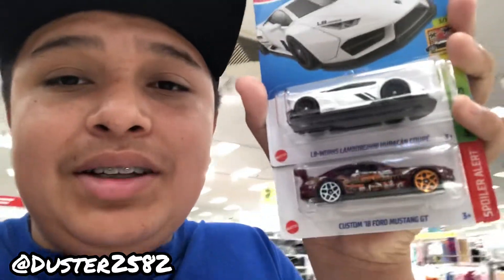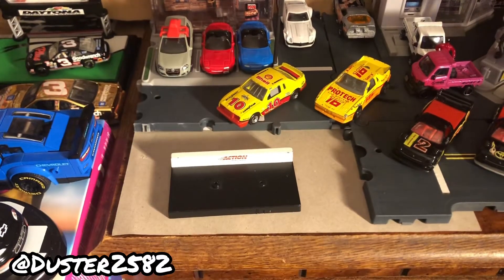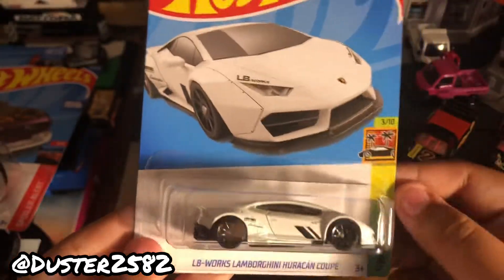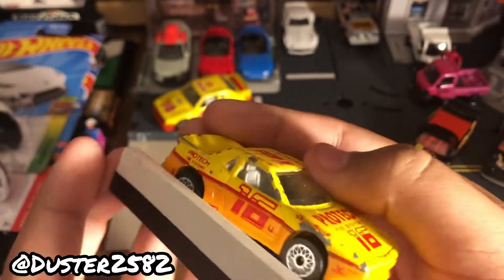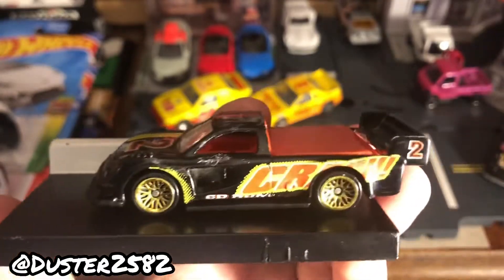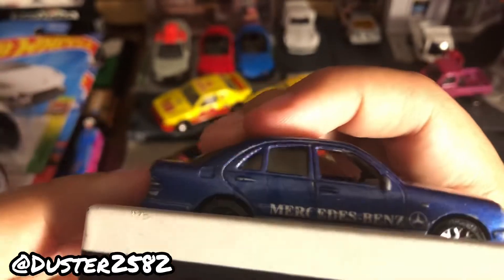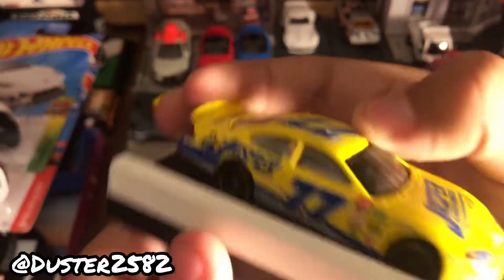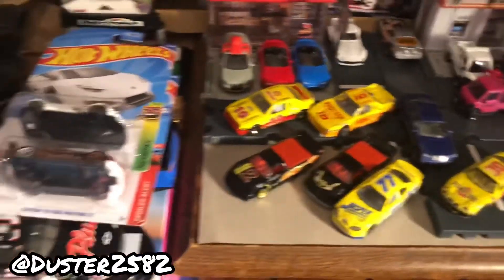A short but good hunt! | Duster2582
I know it’s a short video but It could be a good one!

“I will stop collecting ‘till the day I die.”-Duster2582